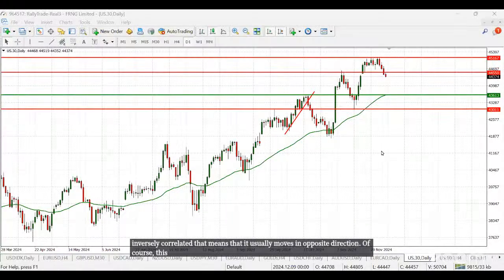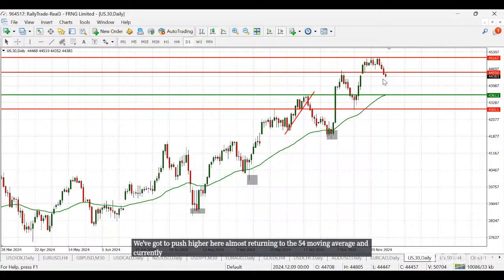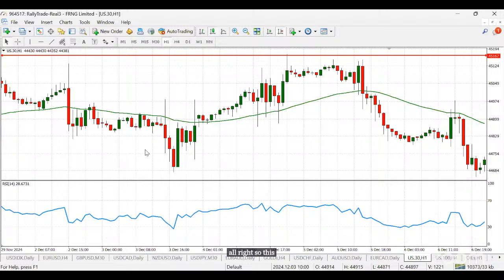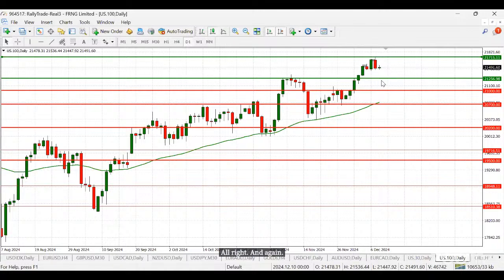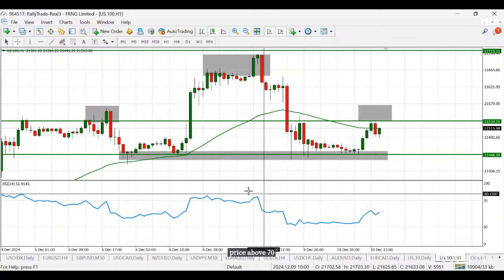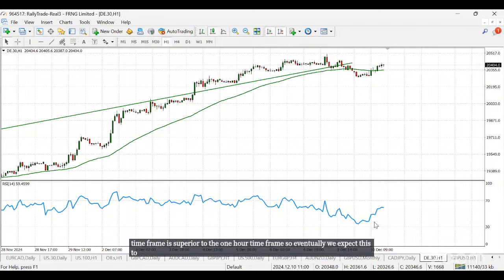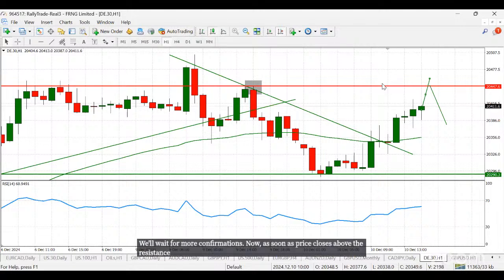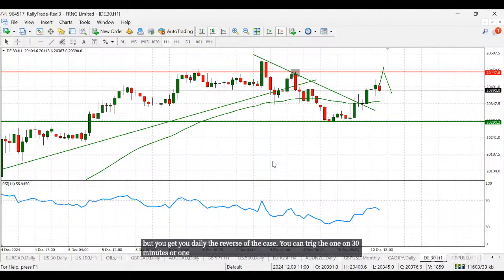Rally Trade - Indices Market Mastery